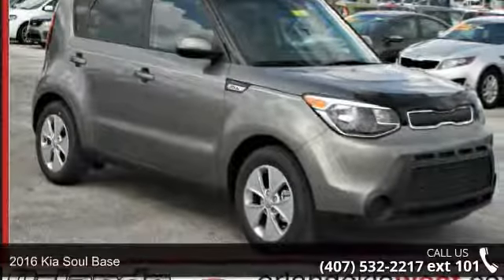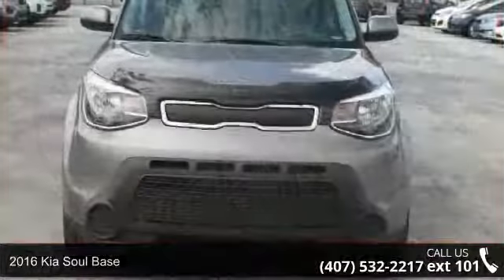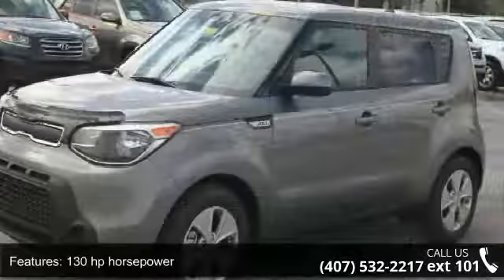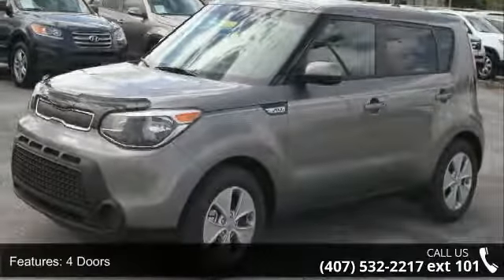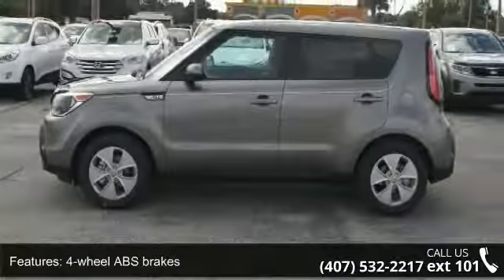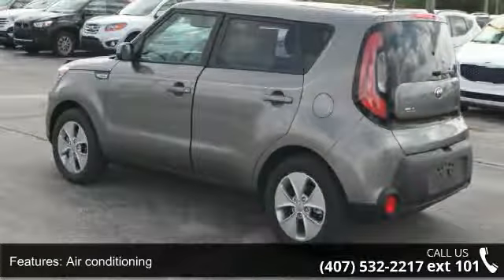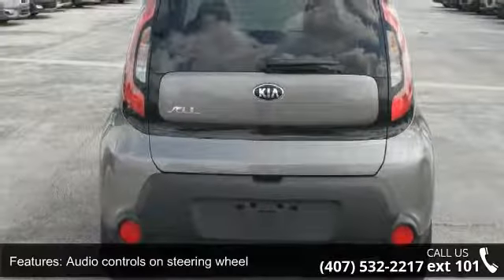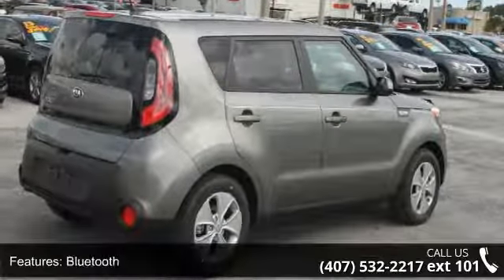2016 Kia Soul Base - Orlando KIA West - Orlando, FL 32808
Optional equipment includes: EC Mirror w/Compass & HomeLink, Carpeted Floor Mats, Cargo Net... Automatic 6-Speed Priced Priced below MSRP!!!  Why pay more for less!  & Special Financing Available: APR AS LOW AS 0% OR REBATES AS HIGH AS $1,000*** Having a Kia Waranty means you not only get the reassurance of up to a 10yr/100,000 mile limited powertrain warranty, 5yr/60,000 mile bumper to bumper, 24/7 roadside assistance, trip-interruption services, and rental car benefits. ** Visit OrlandoKiaWest.com ** or call and ask for an Internet Manager to check availability and additional Information - 3407 West Colonial Drive, Orlando, FL 32808!!